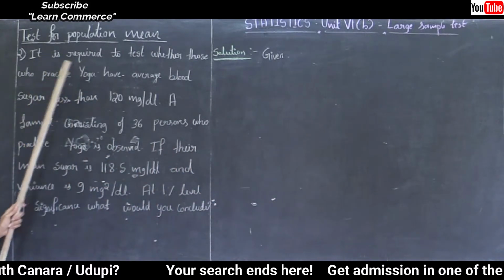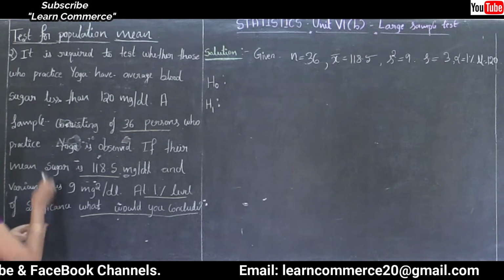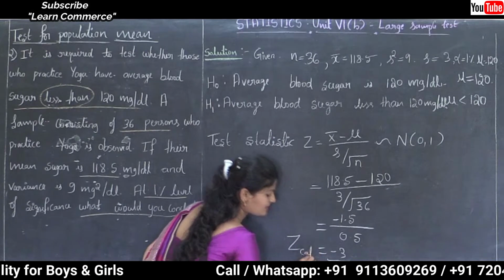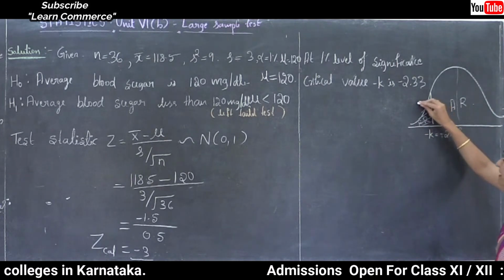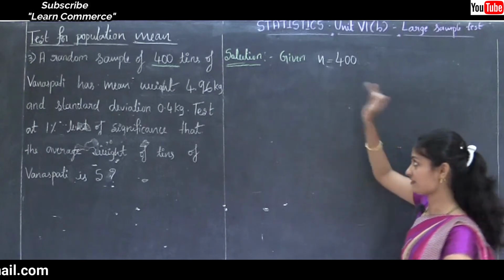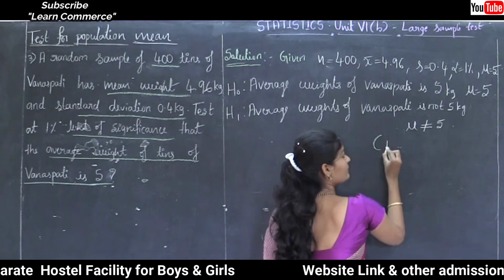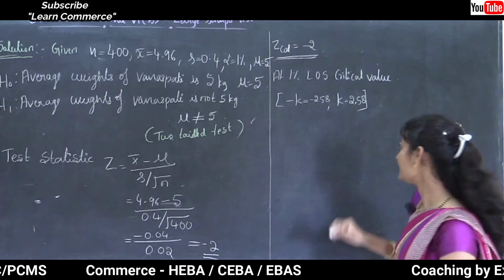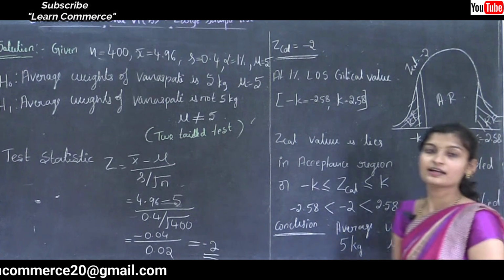Understand Test for population mean - Class 12 Problems (Part B) | Class 12 Stats | Mrs. Udayashree